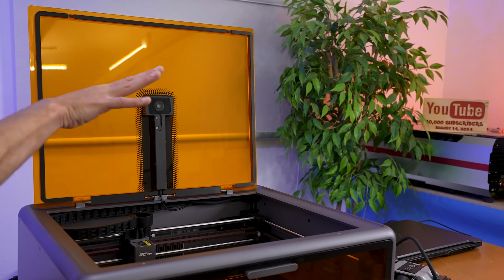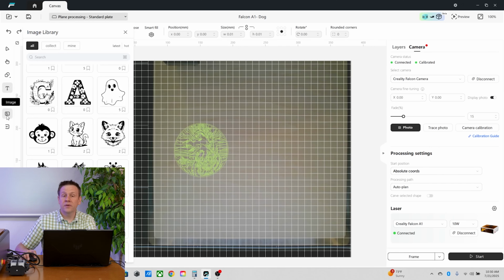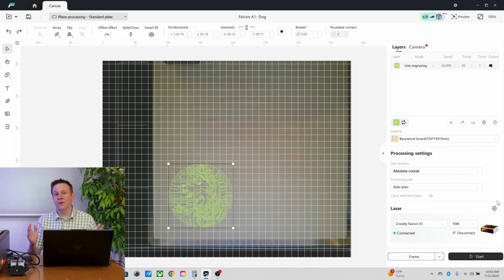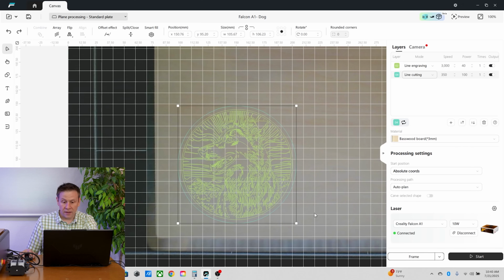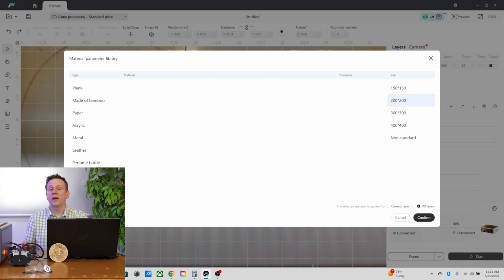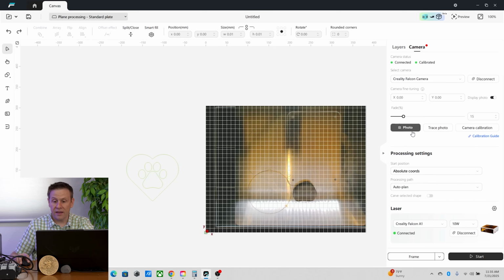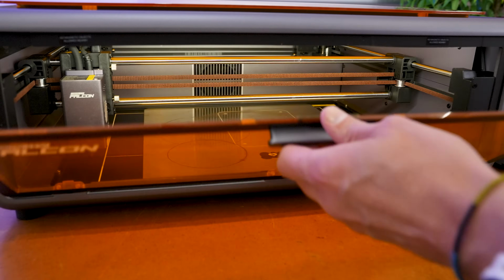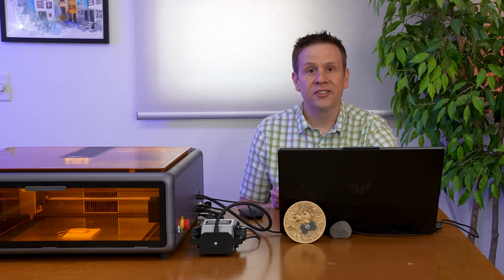Falcon A1 Project- Super Fun & Super Easy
Want more of The Laser Channel- click the Join button today!

Greg creates a number of projects using the FREE Creality laser software!
This video isn't about how to create projects, but how easily the machine can make projects on different types of materials!

Product Link (bookmark for future reference):
Creality:
7/2- 7/13 Creality A1 Flash Sale $466
After 7/13, use ZFA130 to get a discount

Stay up to date by checking out our Facebook page and post photos of your projects: @TheLaserChannel